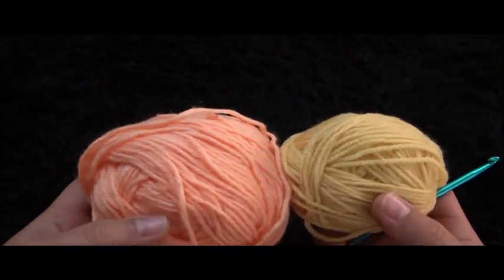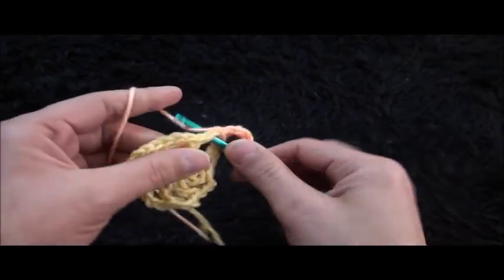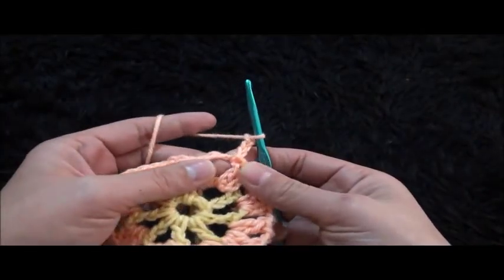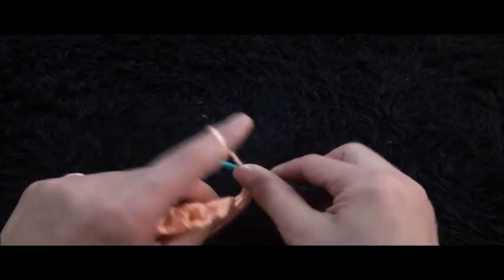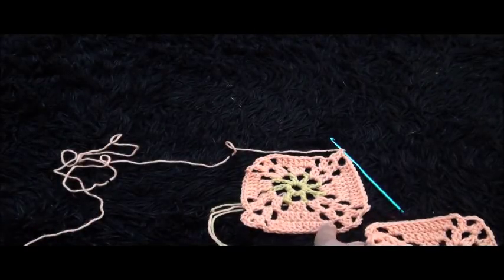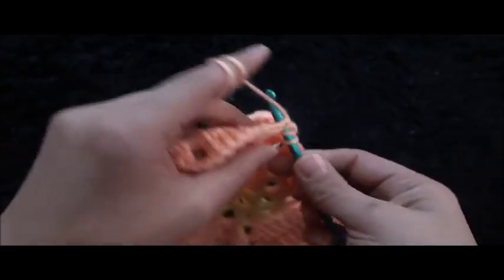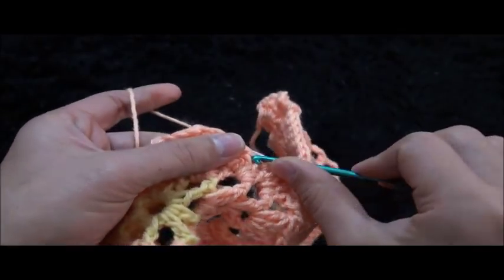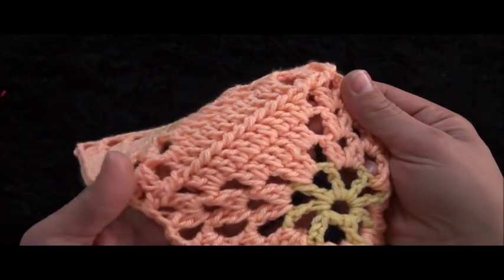How to Crochet and Join a Cluster Squares Pattern #620│by ThePatternFamily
Best Crochet Hooks:

Yarn Needle:

Stitch Markers:

Fiber Glass Full Body Mannequin:

Realistic Mannequin Head: